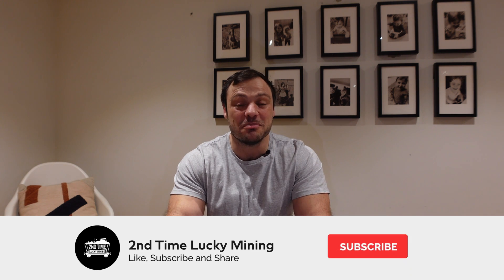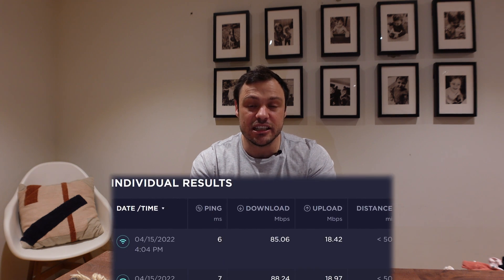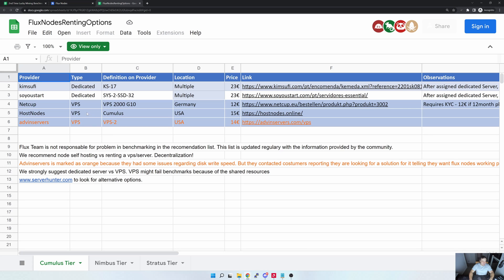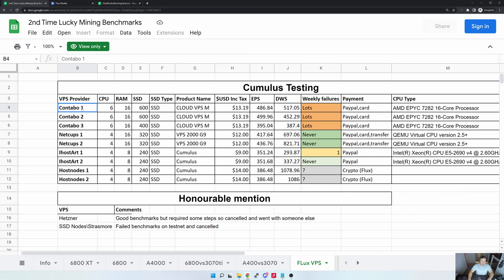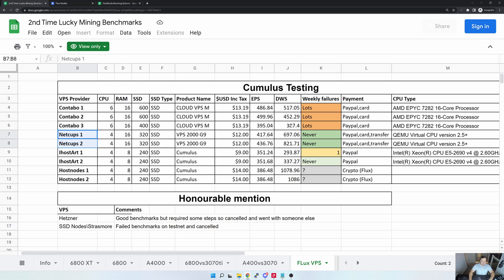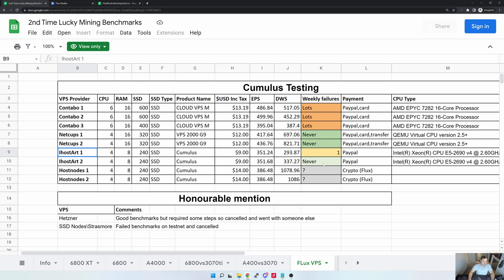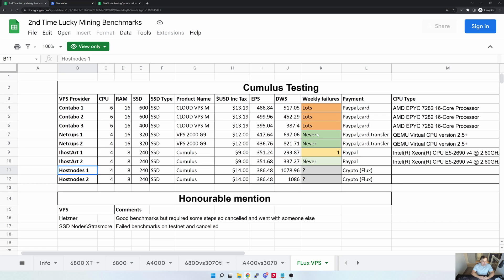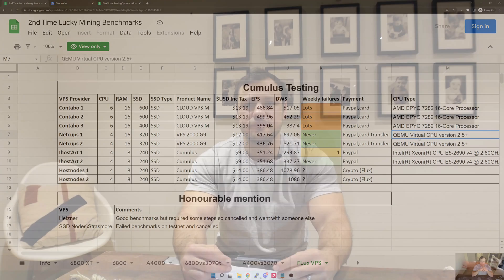Flux VPS Options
In this video i compare the different VPS providers i have been using for my Flux nodes. I specifically look at Cumulus nodes and providers such as Contabo, Netcups, Hostnodes and iHostart.

🏆 Recommendations

1. Hostnodes (they accept card payments by request)
1. Goldietech (launched after this video was made but absolutely crushing it)
2. Netcups
3. iHostart

⌚ Timestamps:
00:00 - Intro
00:40 - Decentralisation
01:20 - Zzz Money club
01:40 - My situation
02:29 - Flux official list
03:30 - My VPS providers
04:30 - Contabo
05:52 - Netcups
06:38 - iHostArt
07:50 - Hostnodes
08:24 - Hetzner and SSD Nodes
09:12 - Recommendations
10:32 - Outro